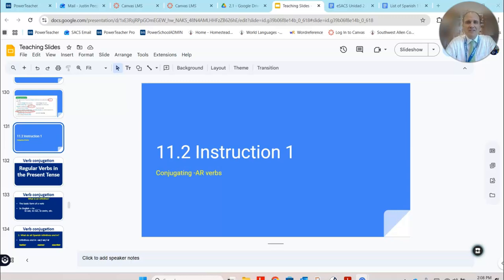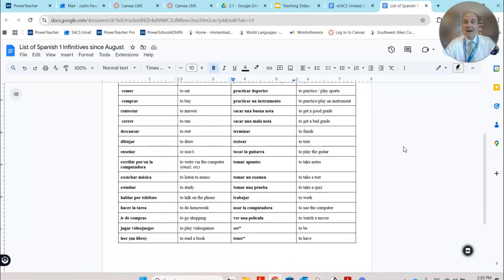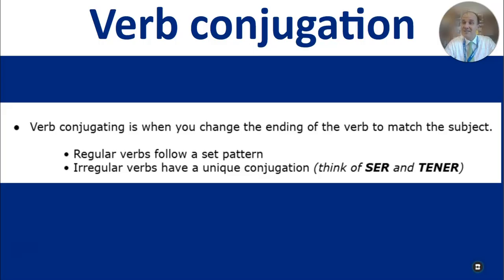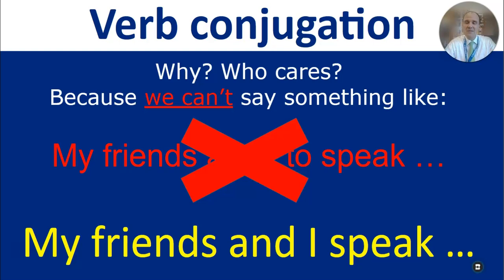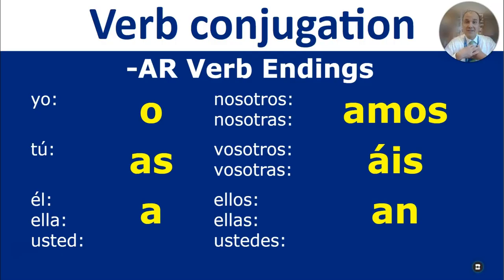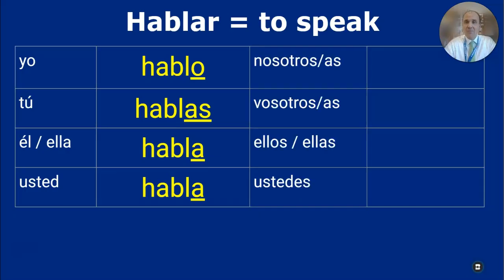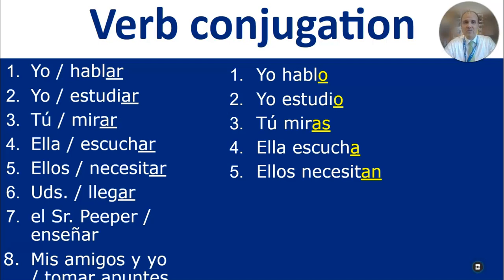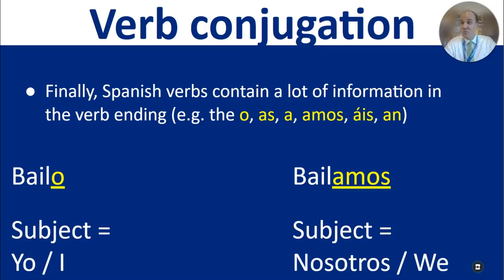eSACS Week 11 Instruction 2